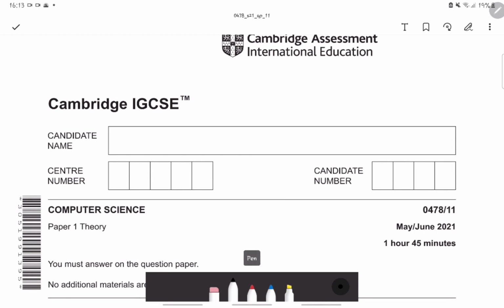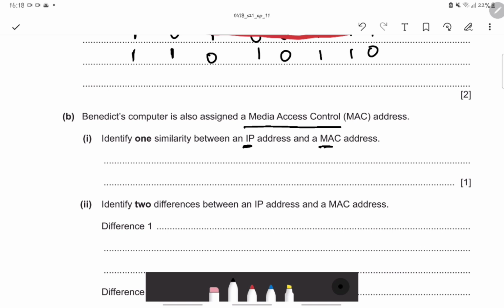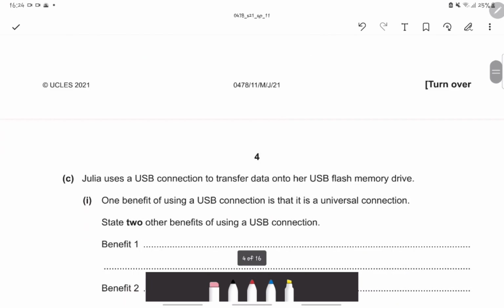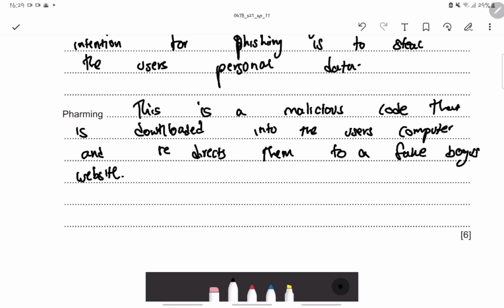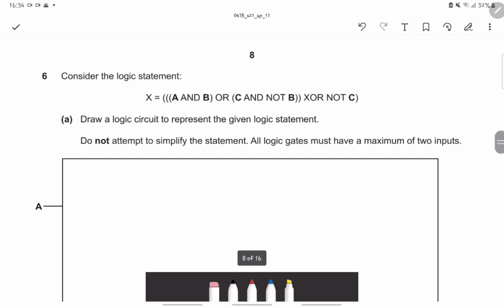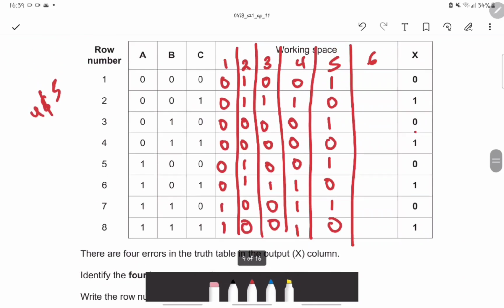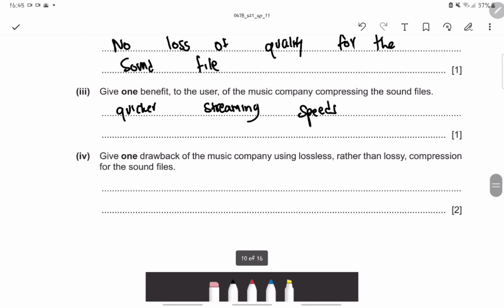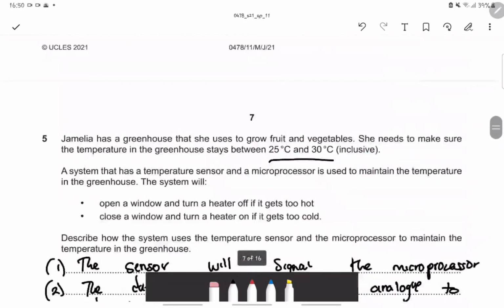IGCSE Computer Science 0478 May/June 2021 Paper 1